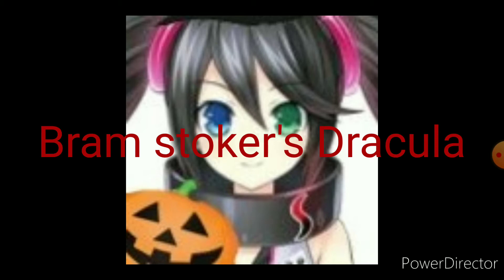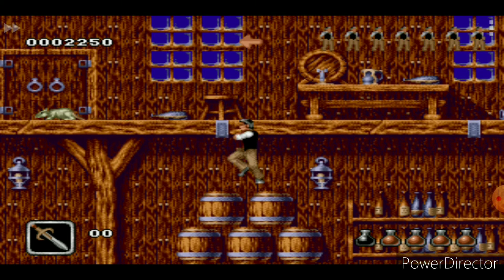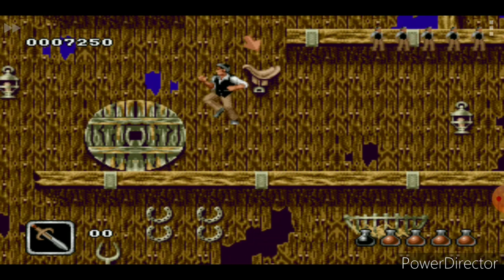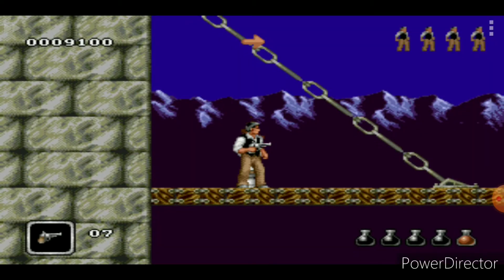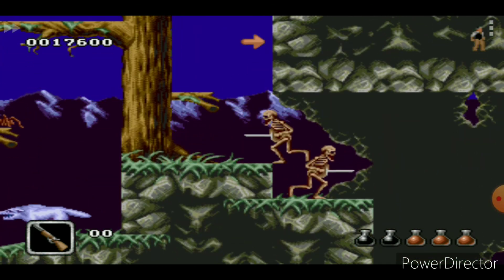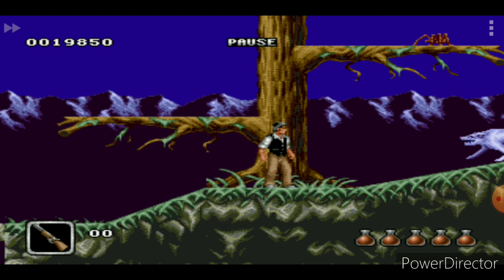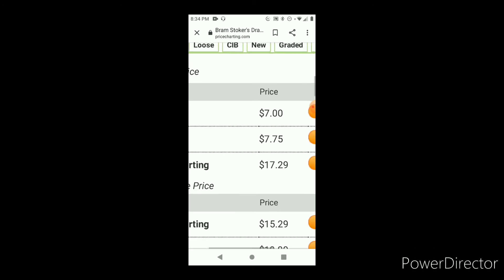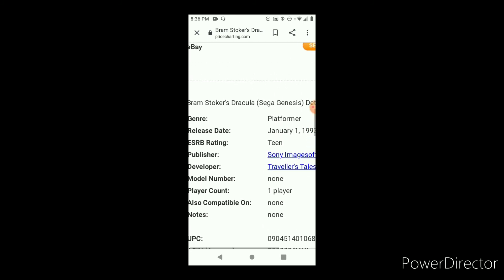The travelers Tales vampire game you've never played